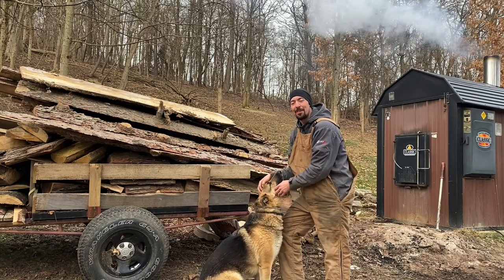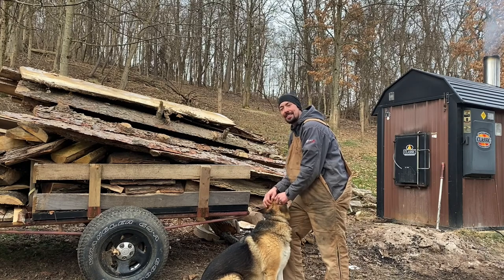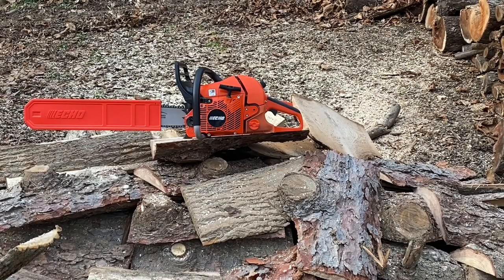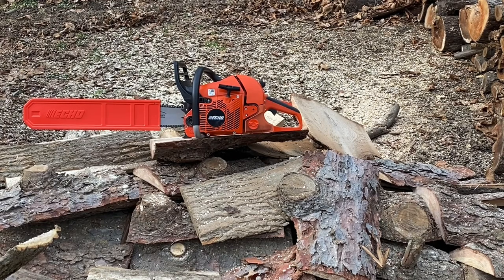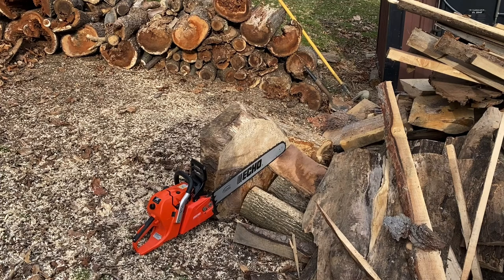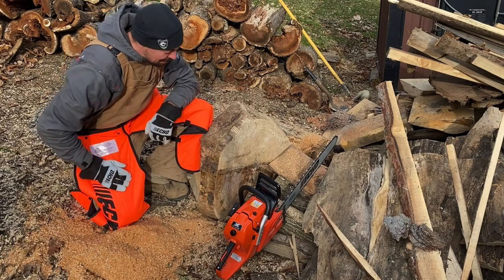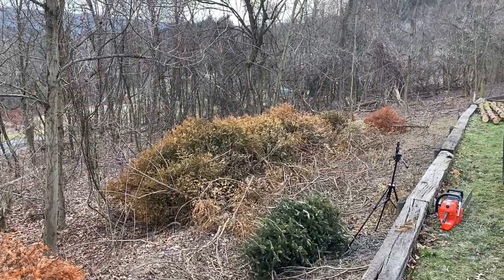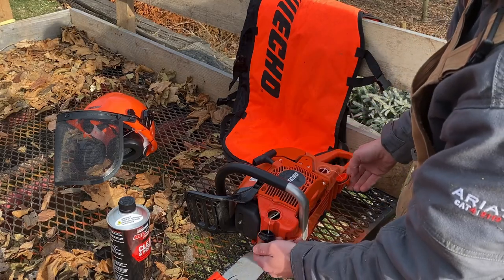Day of Firewood with new Echo chainsaw CS-620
On todays episode i get to put in a good days work cutting firewood with the Echo CS620 Chainsaw!